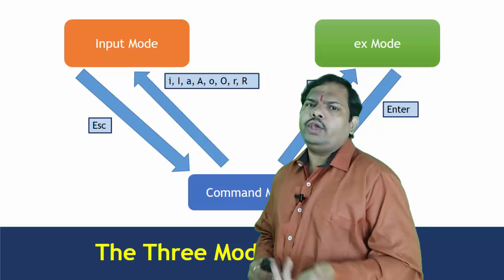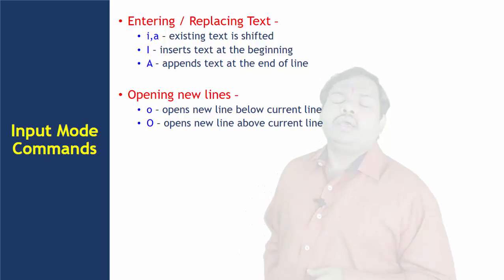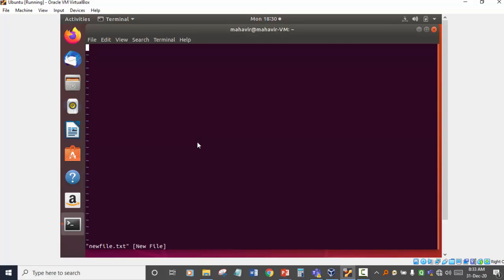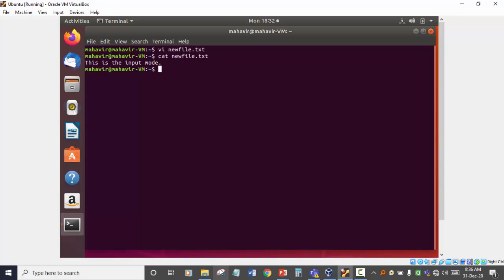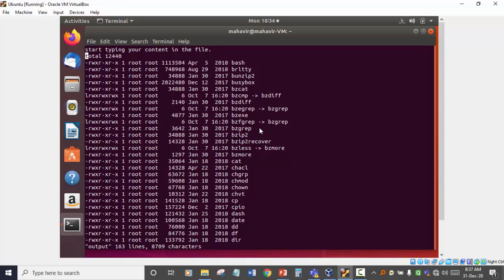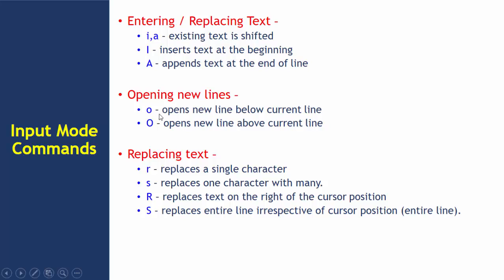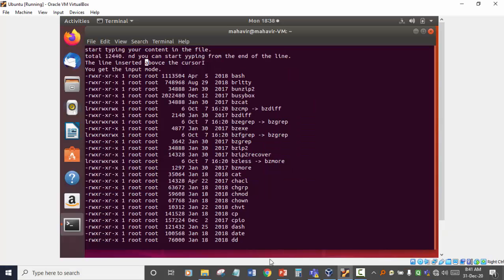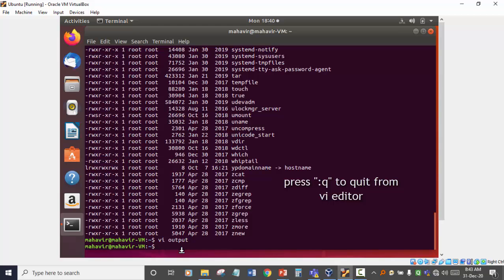Demonstration of vi Editor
In this video you will learn how to use vi Editor and edit a file in vi editor. This video demonstrated how you switch between different modes of vi editor. The three modes of vi editors are Command Mode, Input Mode and ex Mode. This video will teach you to create a file using vi Editor.